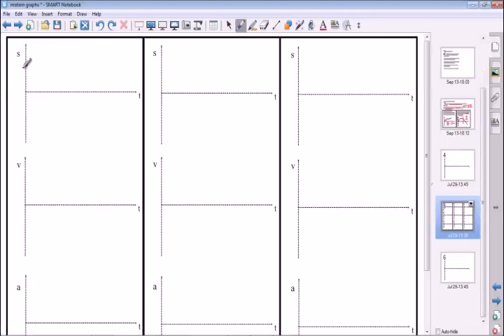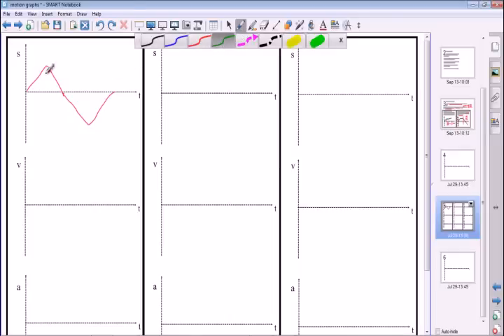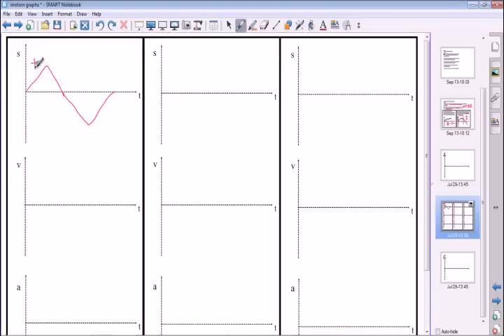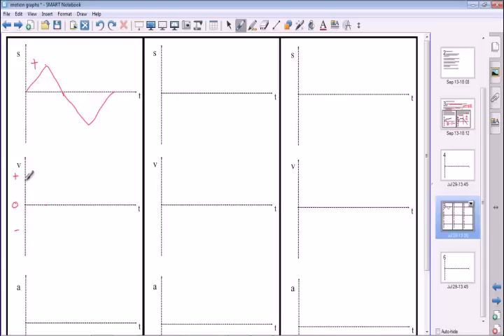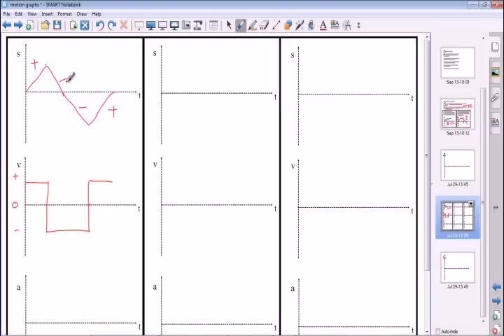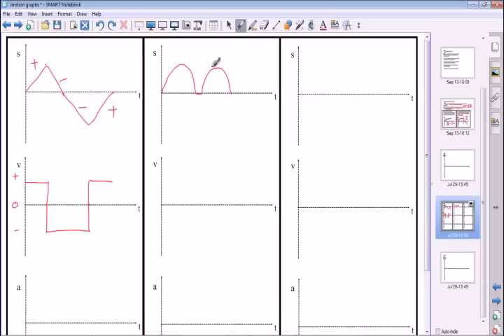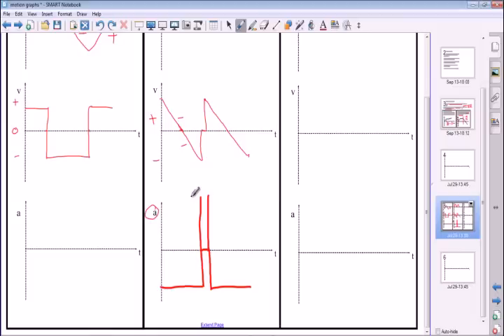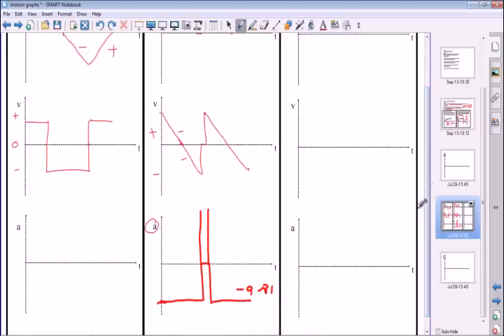Motion graphs part 2 - A level physics - Mechanics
How to move between displacement, velocity and acceleration graphs.